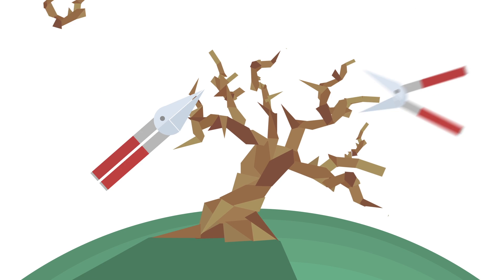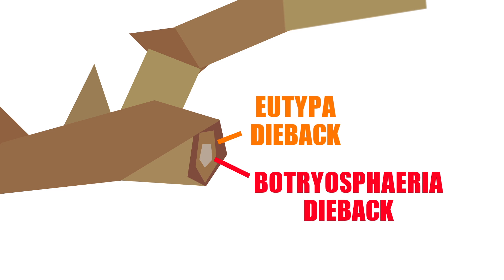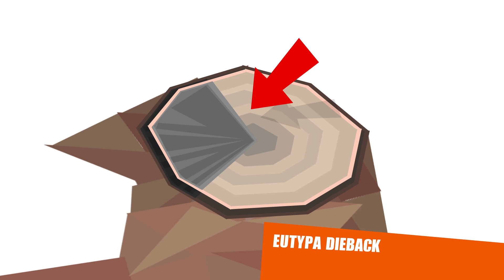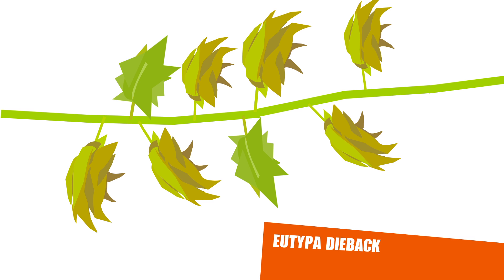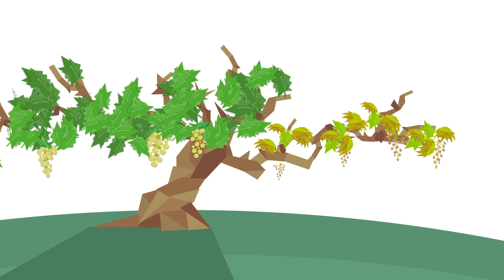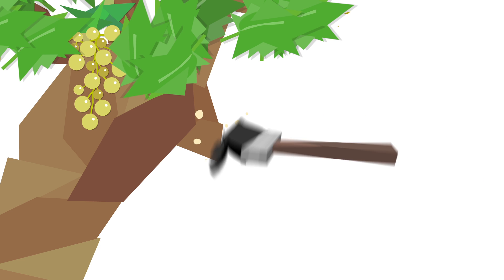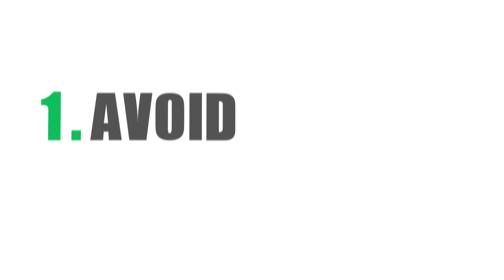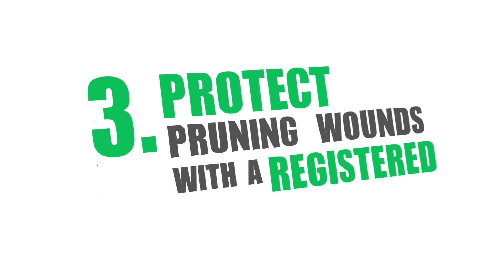Trunk disease in grapevines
While encouraging growth, pruning can also introduce the risk of infection. This video provides details on identifying, treating and preventing infection in your grapevines.